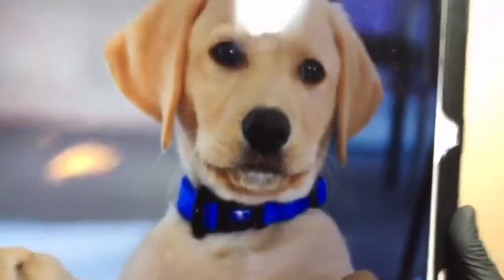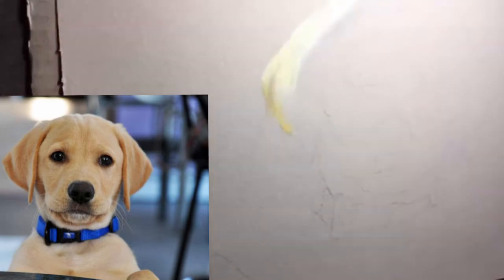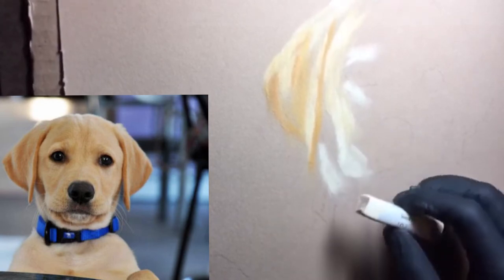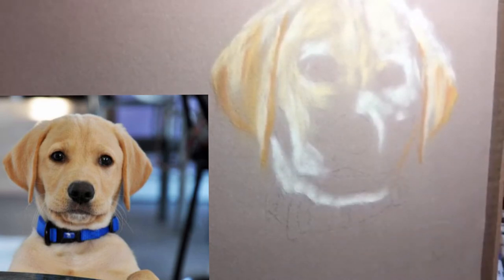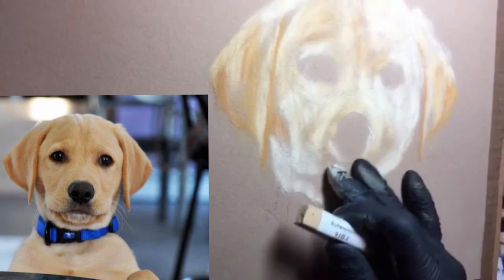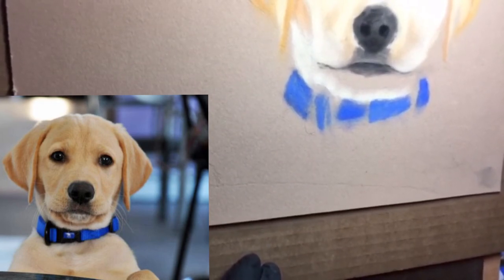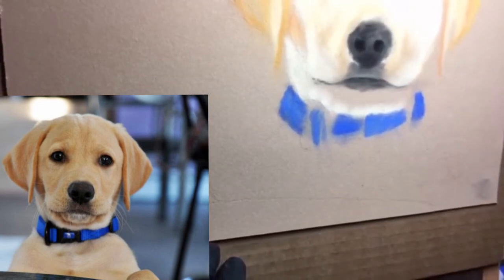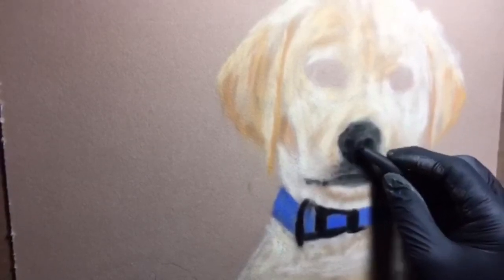Doggie painting lesson - the base coats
SOFT PASTELS.  Watch me paint a doggie from start to finish.  This is the first stage - base coats.